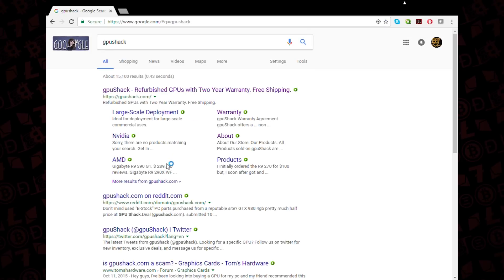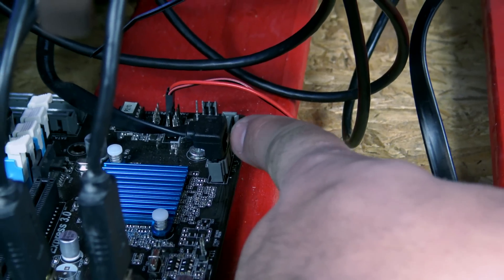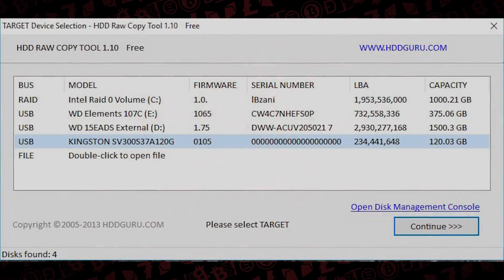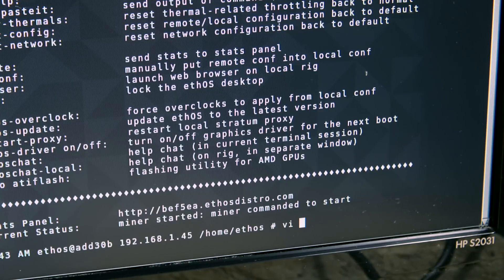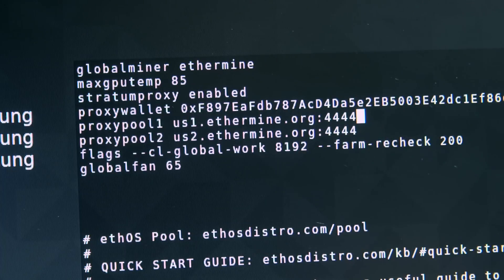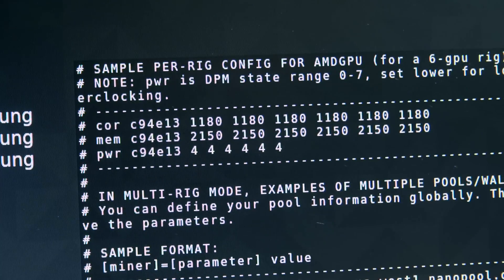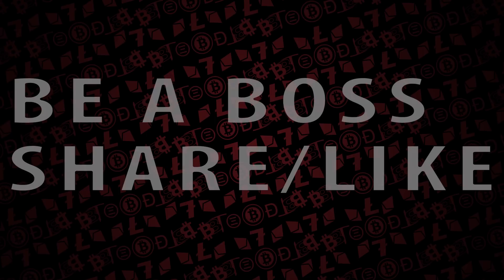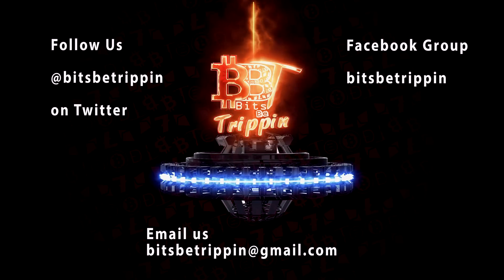Full EthOS setup walkthrough 2017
Vlog for 6 APR 2017 - Tutorial style walkthrough on cradle to grave walkthrough on EthOS 1.2.0

This Linux distro is used for Ethereum, ZCash,  Monero, DCR and more Cryptocurrency Mining. This leverage's the latest efforts in the scene allowing for multiple choices of which mining client you want to use "Ethermine, Claymore etc"

Bottom line, think of a light client, vs having a full windows box + license.

OS:
EthOS

ORICO Dual-bay 2.5-inch/3.5-inch USB 3.0 to SATA 3.0 Hard Drive Docking Station with Offline Duplicator and Clone Function

Video Credits
BBT - Michael Carter
Filmed with a Sony FDR-AX33 - recorded in 4k

Rhode VMGO Microphone

Audio Credits
Portugal. The Man - "Feel It Still" (Official Video)

Song Sampled with Permission: P.R.E.A.C.H Stl - Submarine

No Coinbase account to buy bitcoin? REMEMBER, even a 100 dollar purchase years ago are worth 10's of thousands. Start now, set incremental 100 or less a week (bi-weekly) and earn like any other investment